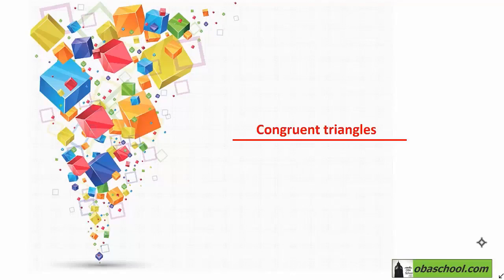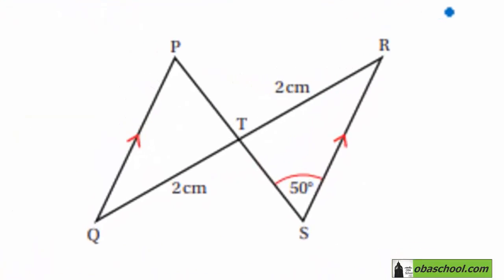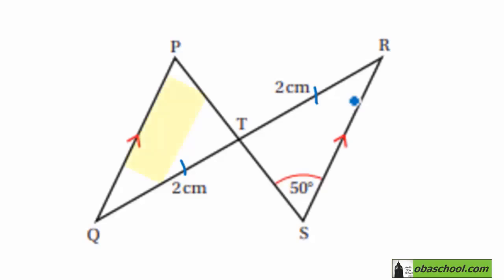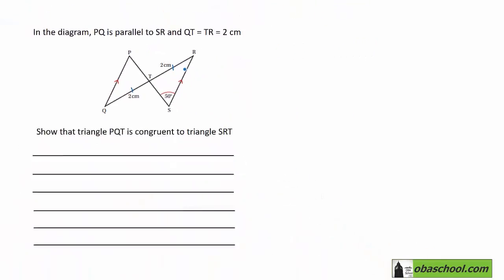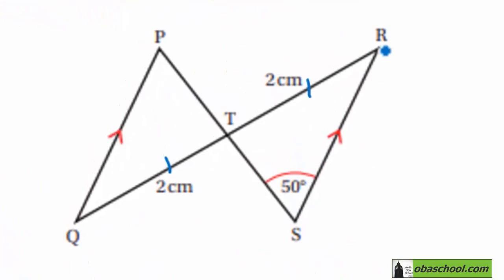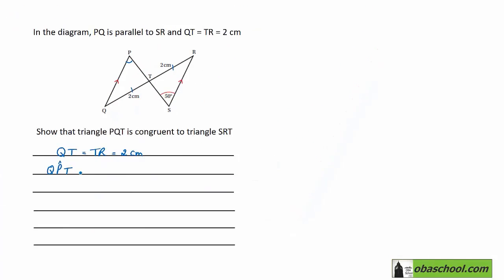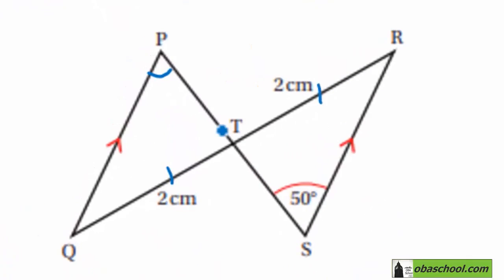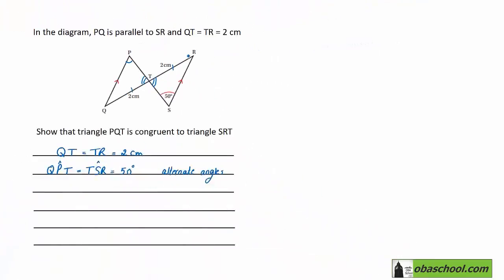Similarity and Congruence - 1.4 Congruence - Congruent Triangles ex1